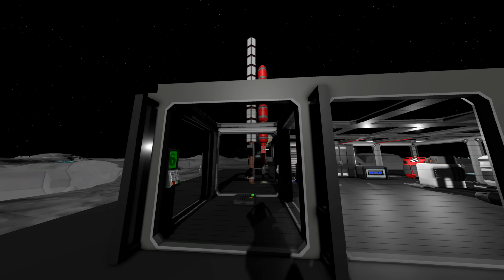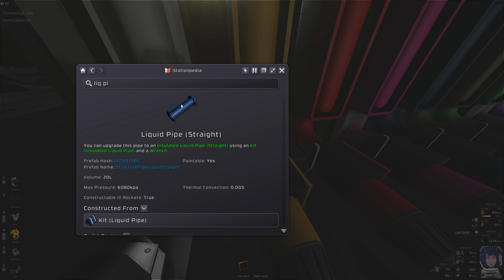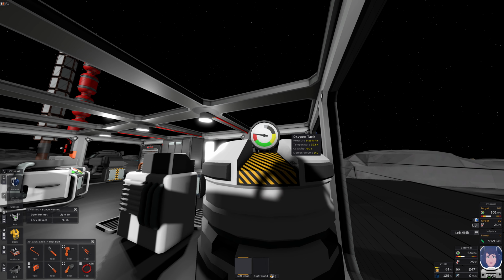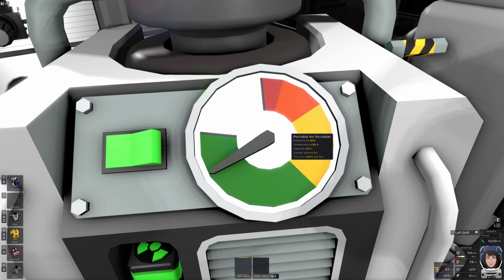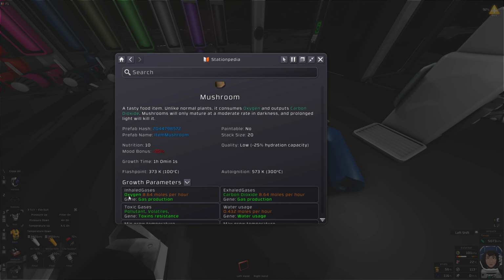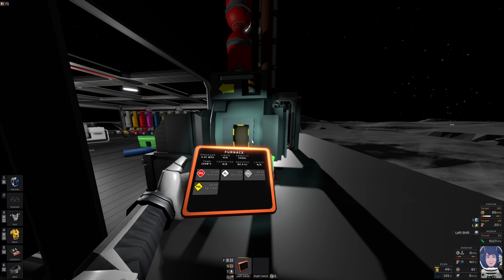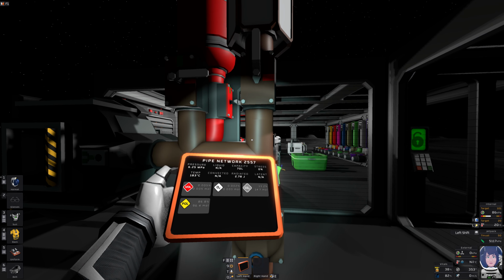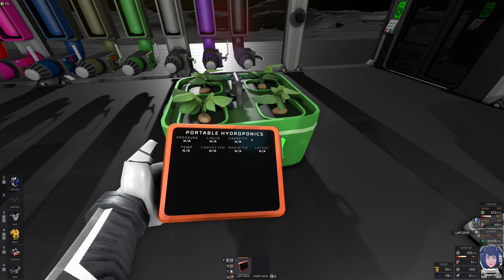Stationeers ATMOSPHERICS for total beginners - TURBO STYLE! - Part 2: The gasses / Getting CO2 *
Taking a whiff of the different gasses, phase change, pipe stress, cleaning polluted water. And getting CO2 for greenhousing by firing up the big bad furnace!